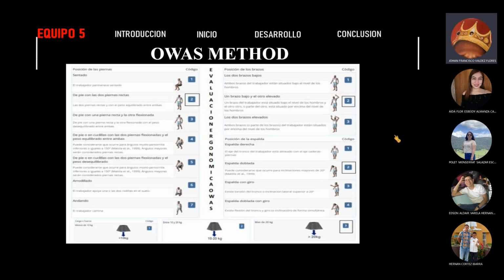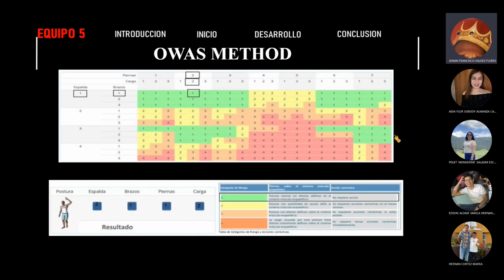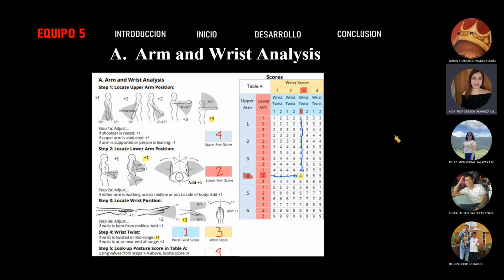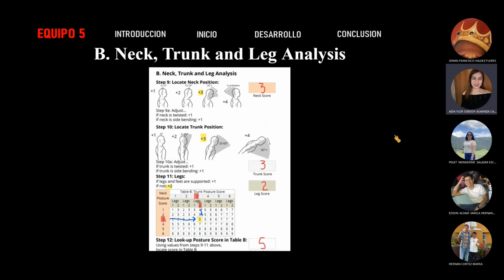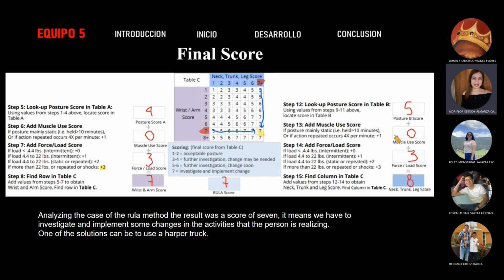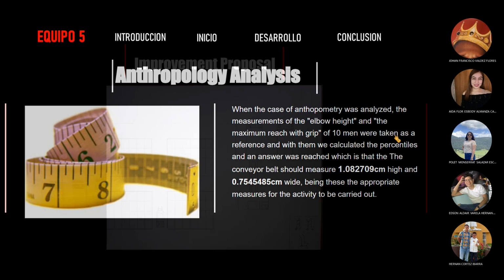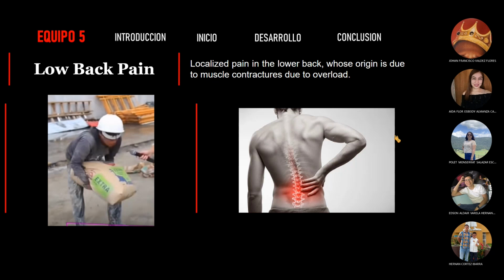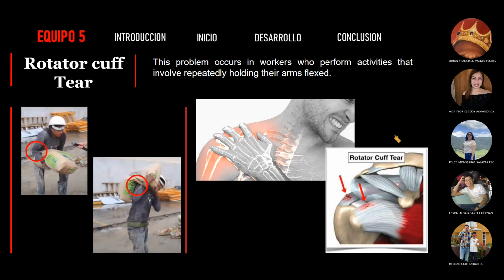003 PIA EQUIPOG